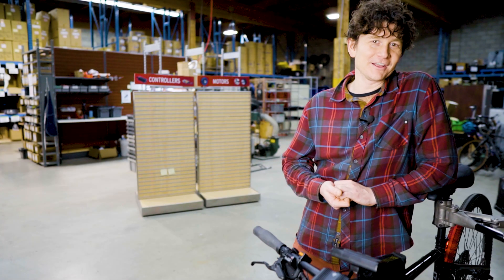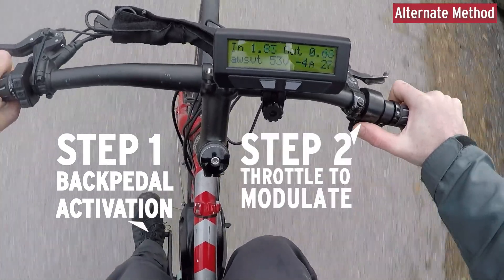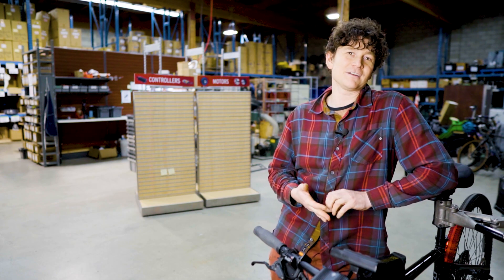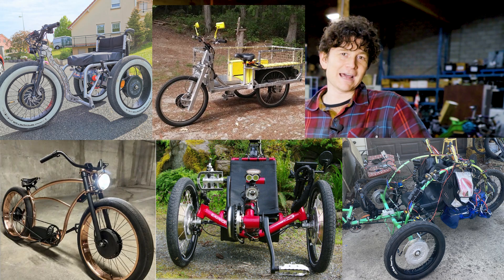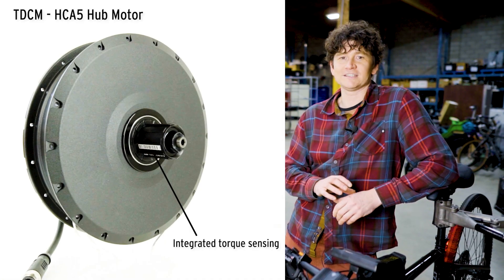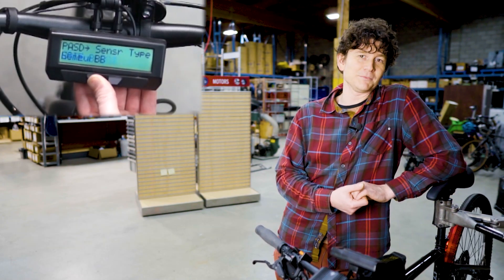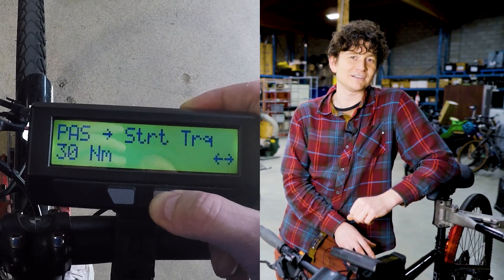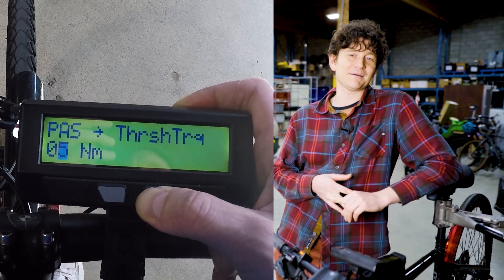New Cycle Analyst 3.2 Beta, Firmware Features (updated regen controls and more)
This video covers some of the new features and additions that are in upcoming in the 3.2 firmware update for the Cycle Analyst device. There is a heavy focus expanding the regenerative braking capabilities with some of the activation modes described in our regen video It also expands the torque sensor behavior to support torque only sensors with no cadence signal, along with some bug fixes and other niceties that are covered in the release notes.

The firmware update is available to beta testers via the CA setup utility application and we look forward to hearing additional feedback before making this into a full release later this month.